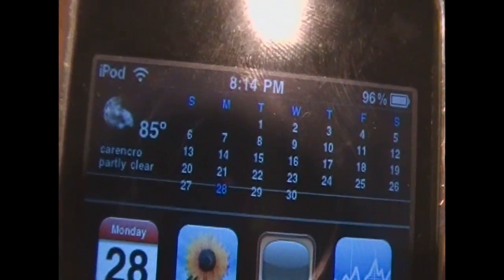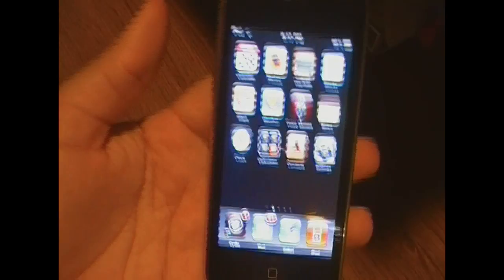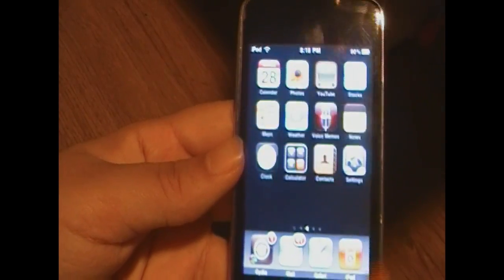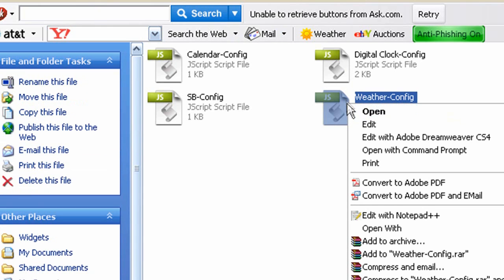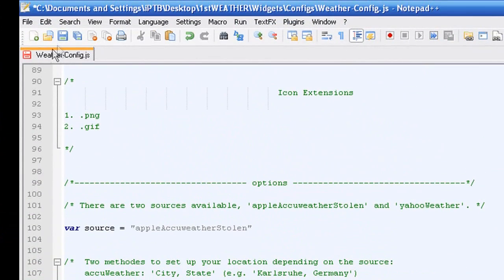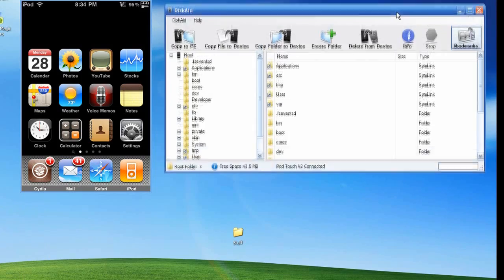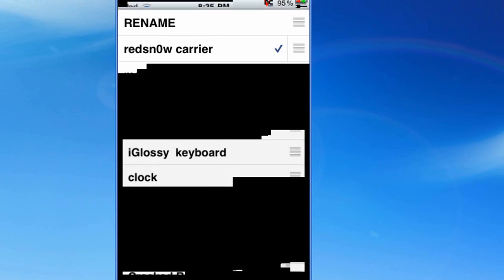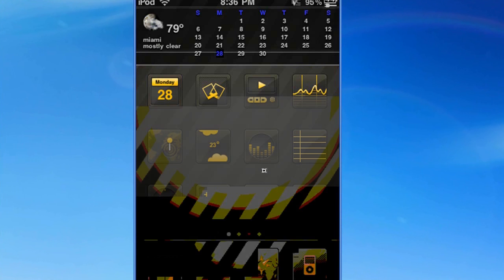How To: Get Calendar and Weather on Springboard!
Check out 1stShift. He does some great customization videos for the iPhone and iPod Touch!!:

This will show you how to put live weather and a calendar on your springboard.

1.Go to Cydia download iBlank create 4 blank icons for each page you have

Ex: 2 PAGES = 8 ICONS

2.Download this link

3.Open the folder you saved go to widgets/Configs/Weather-Config at the very bottom it will say
"var locale" change that to where you live.

4.SSH and install folder to var/stash/themes set thru Winterboard and enjoy!

Important Links-

-Phil